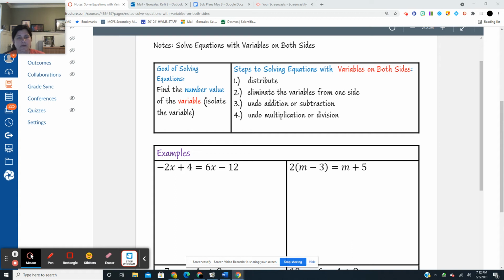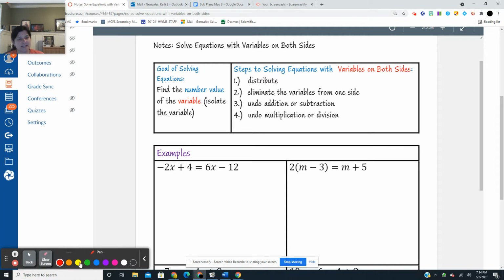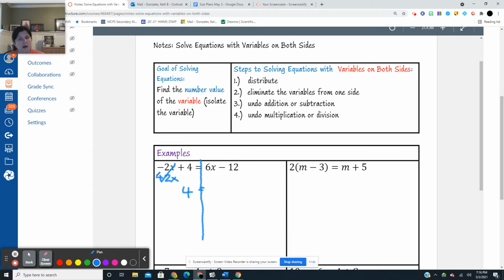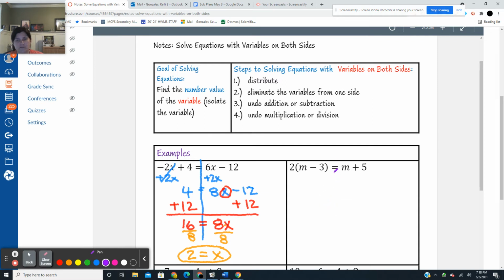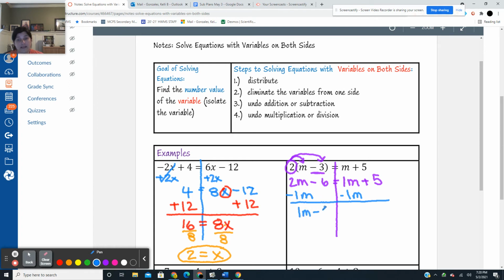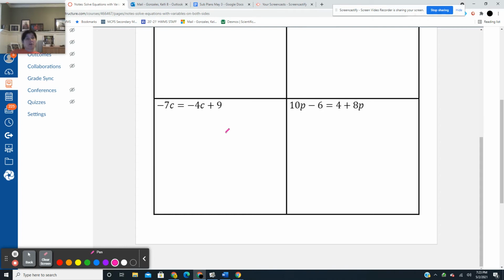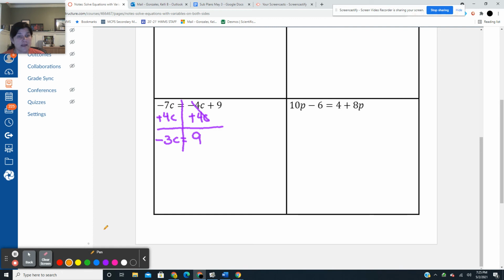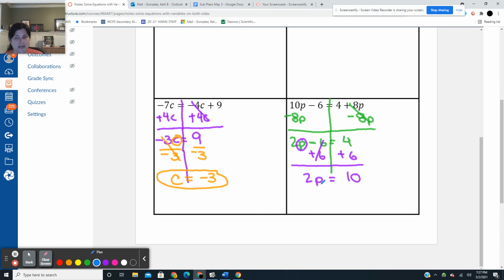Solve Equations with Variables on Both Sides